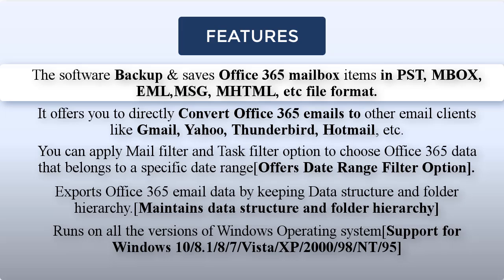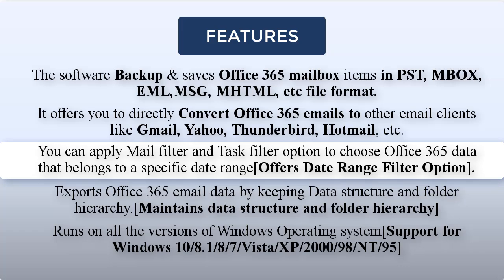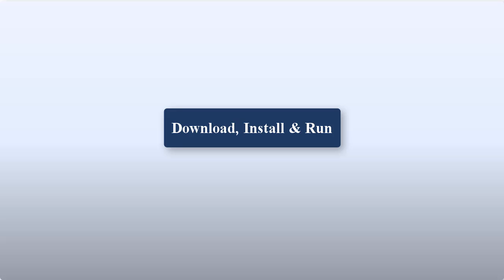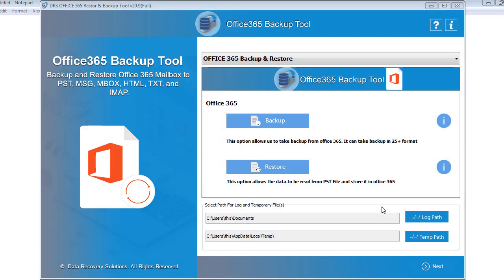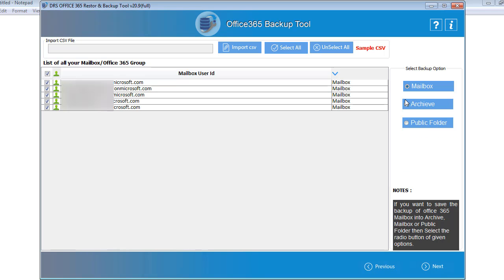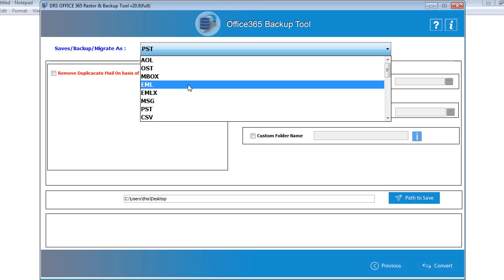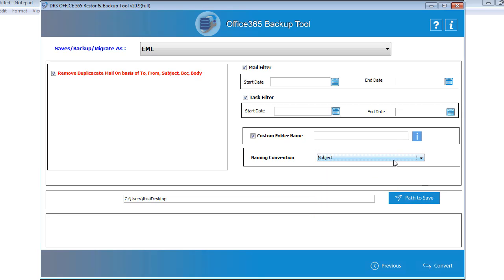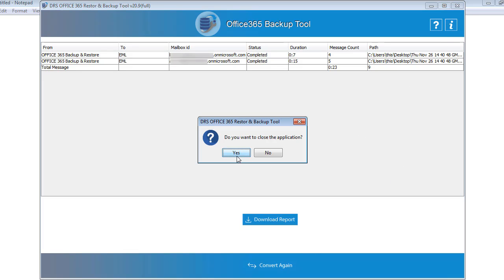How to Backup Office 365 Mailboxes Using DRS Office 365 Backup & Restore Tool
Do you need to backup emails from your Office 365 account? This demo video shows you how to backup Office 365 data to your computer or hard drive hassle-free.
Through this video, I will tell you How to Convert and download Office 365 Emails into different multiple file formats like PST, EML, Gmail, Yahoo, MSG, MBOX, HTML, etc on a desktop.